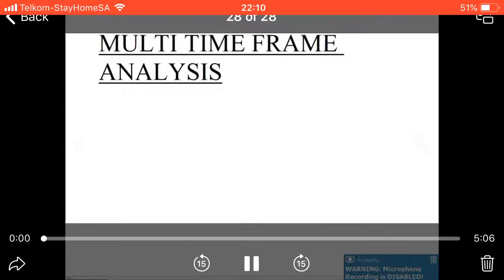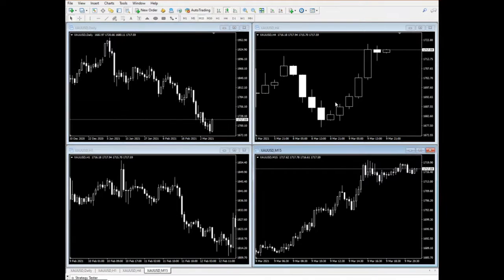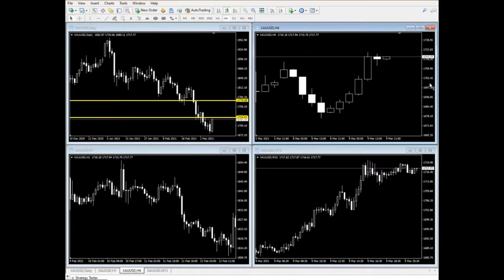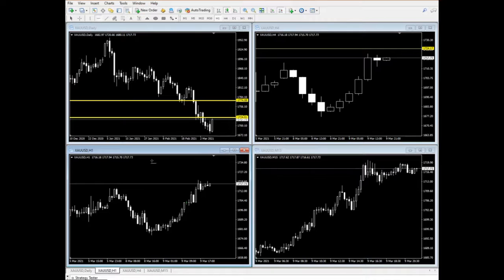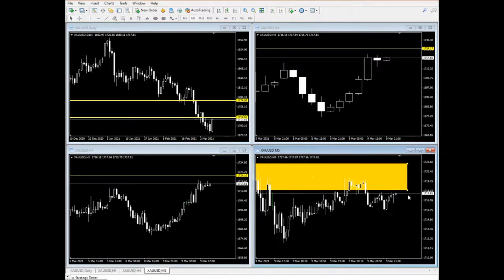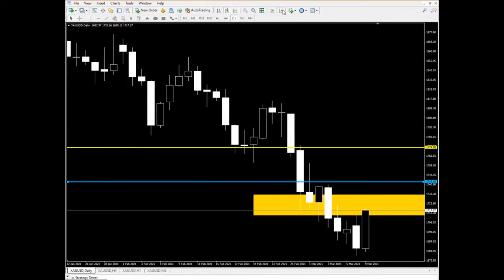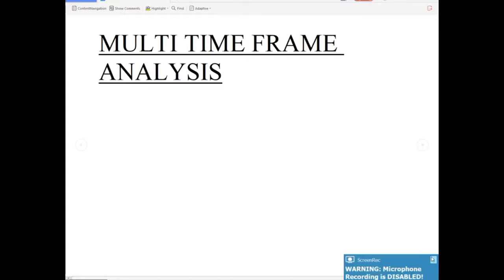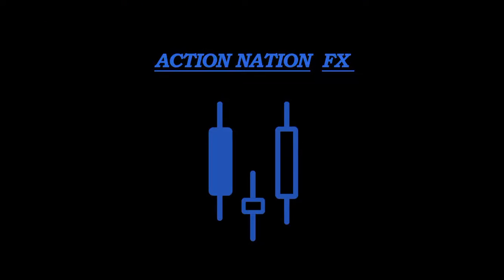Multi Time Frame analysis in forex trading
Quick video. Useful tip. Use multi time frame analysis to track price more effectively in the live market